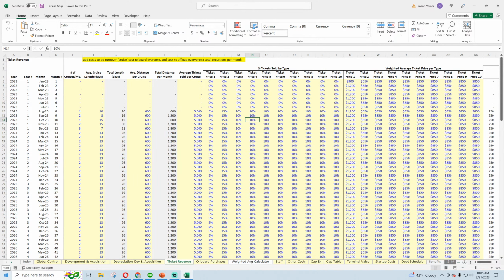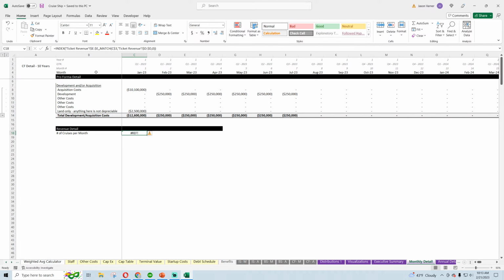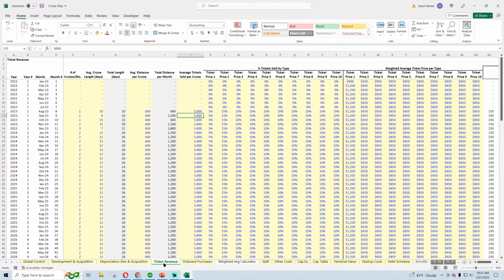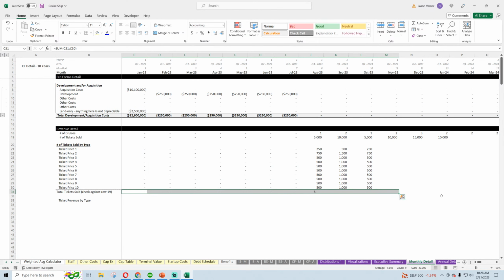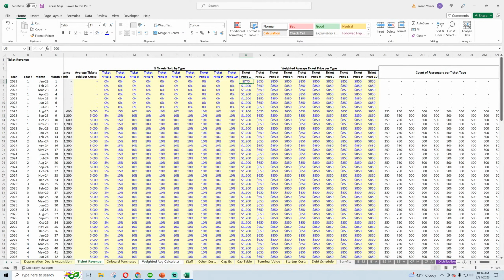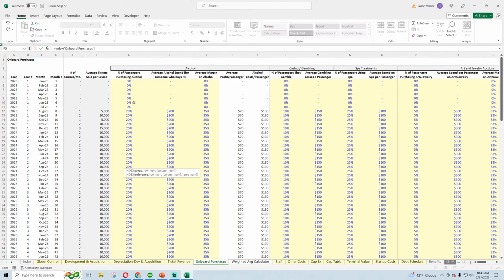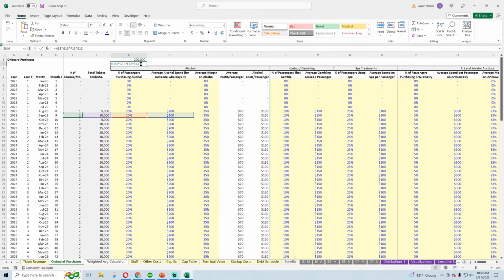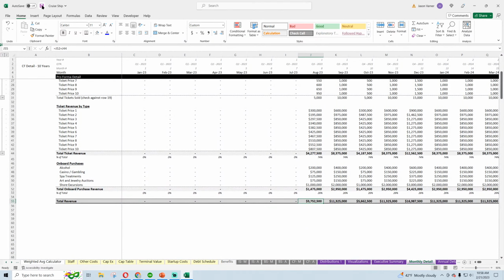Live Financial Modeling - Cruise Ship / Boat Tour Business - Part 3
Let's see how far I can get on this financial model today.